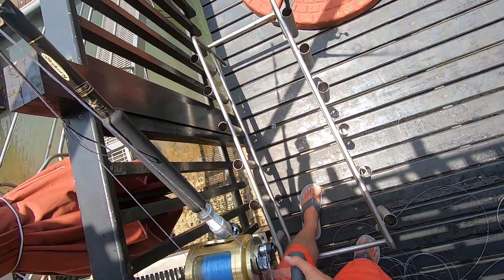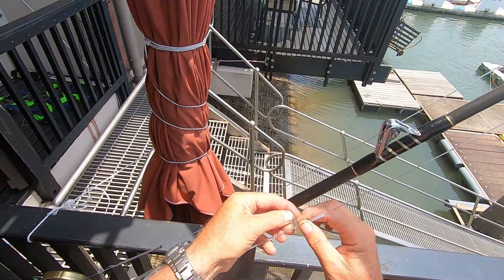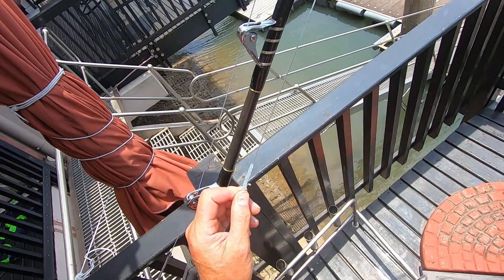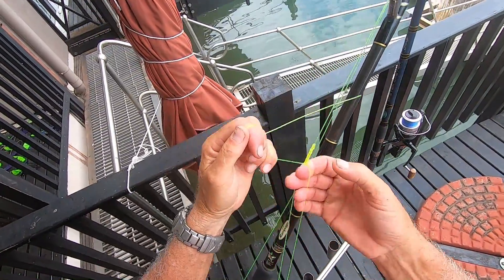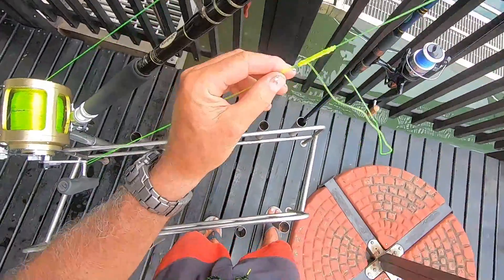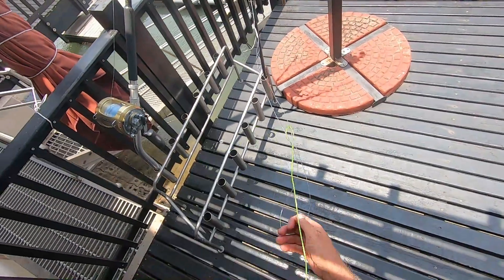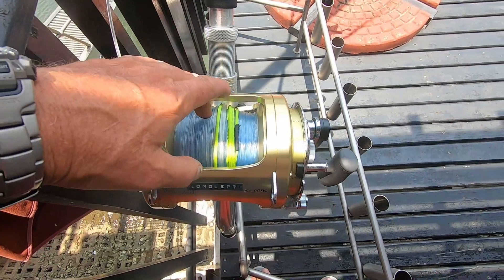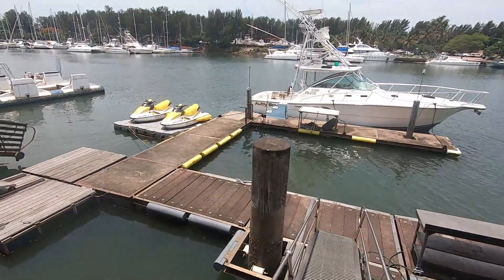Better Bimini 80/130 lb - Lay day tackle Richards Bay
Day off the water in Richards Bay and an chance to demonstrate how I do an improved Bimini on 130lb tackle. Something I developed for a tight Bimini for the old narrow guides years back and have been using for all heavier tackle for 40 years. The best way to tie a Bimini for heavy tackle in my opinion!